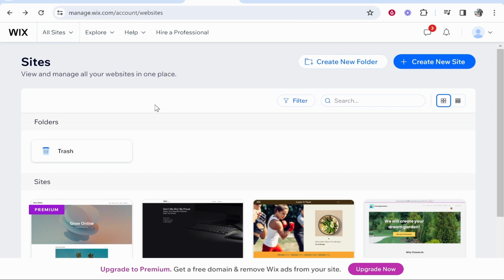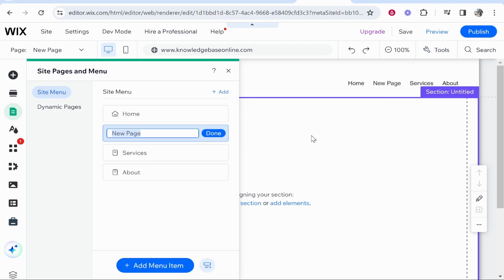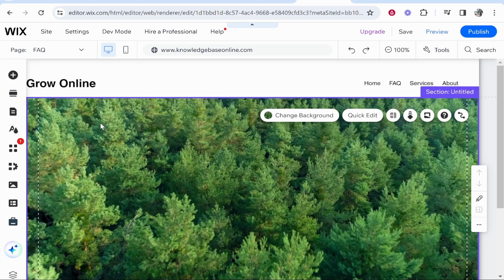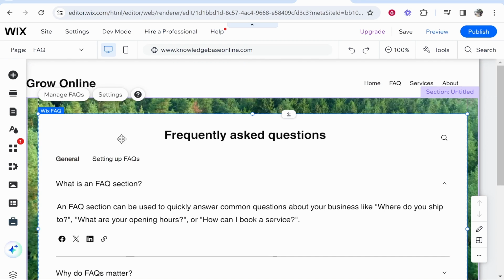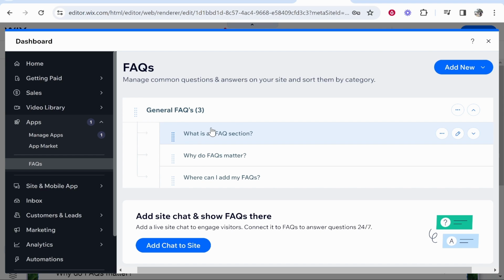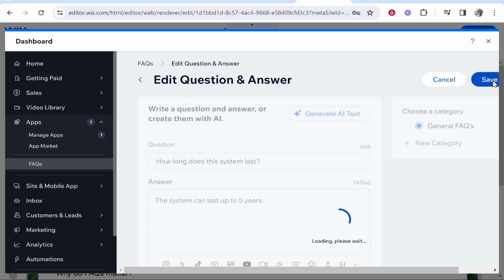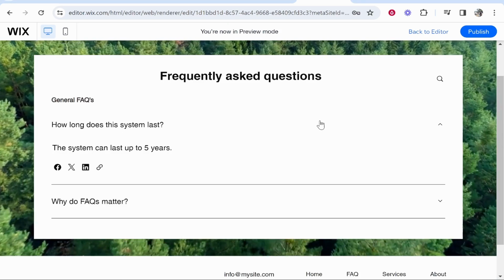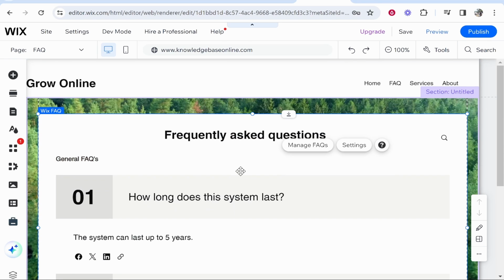How To Create a FAQ Page in Wix Website (Step By Step)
In this video, I show you how to create a FAQ Page in your Wix website. This is a step by step tutorial that explains how to edit and add a FAQ page to your website in minutes.